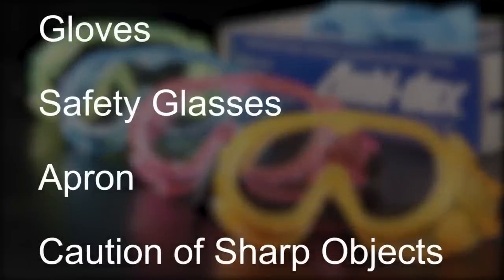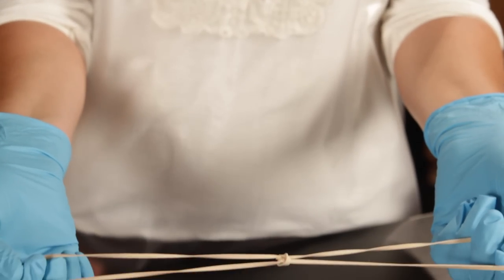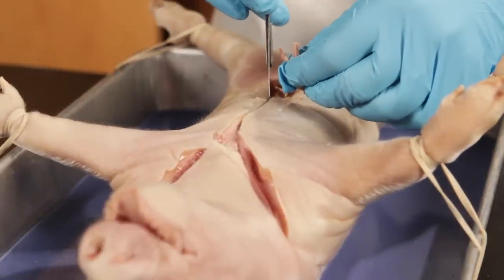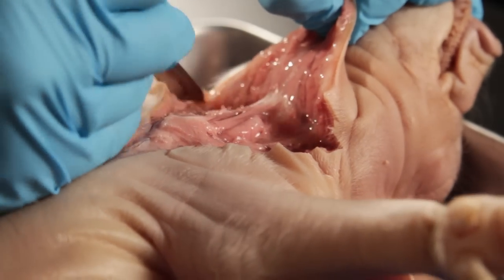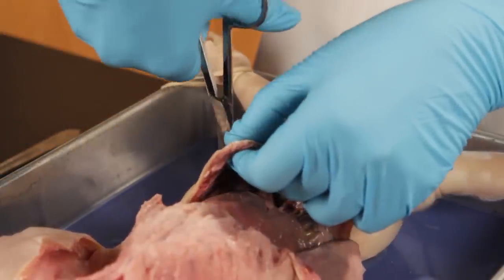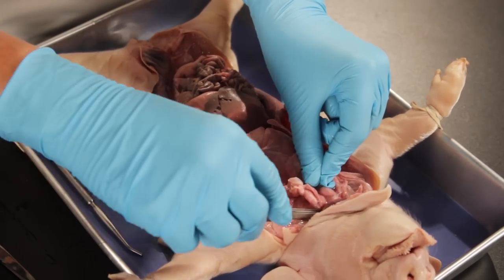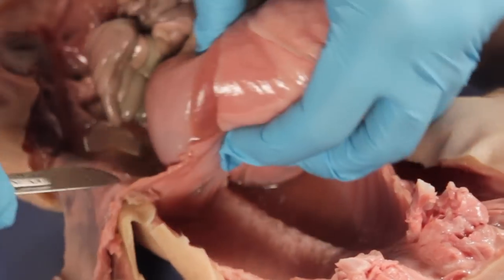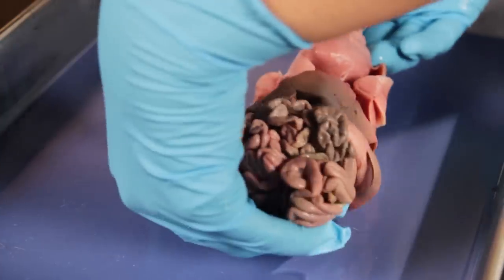How To Dissect A Fetal Pig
In this video you will learn how to perform a dissection on Carolina Biological Supply Company's fetal pig specimen. This video will walk you through the entire process from preparation to removing the organ block for observing the internal pig organs.